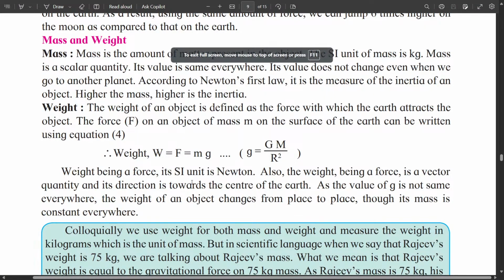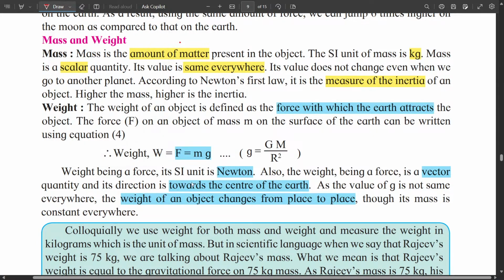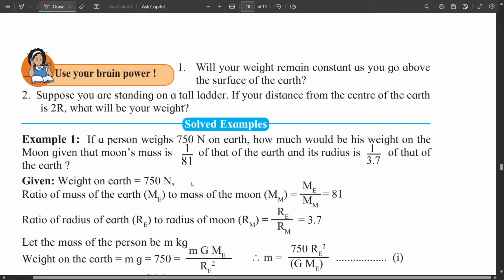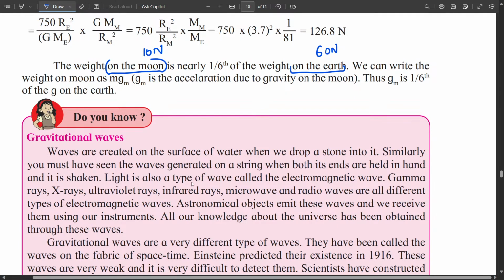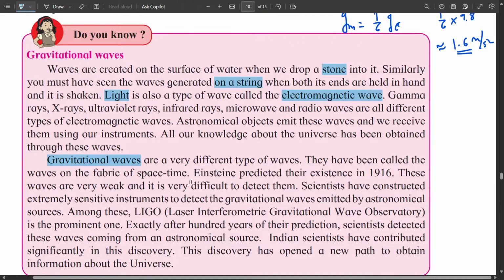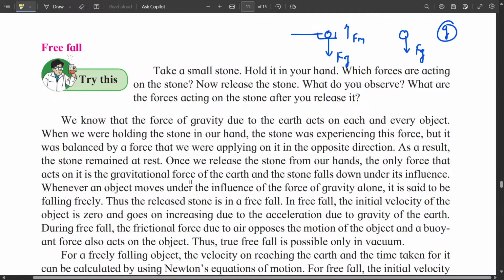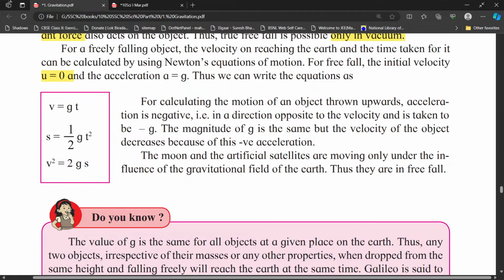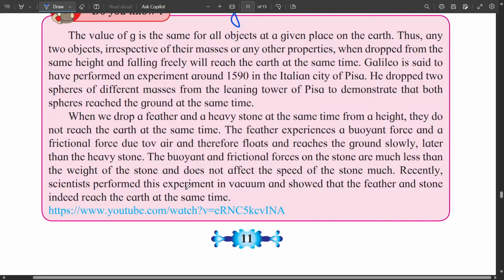STD 10 SSC Sci 01 Ch 01.05 English